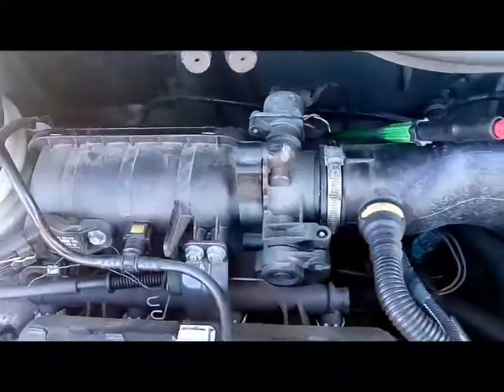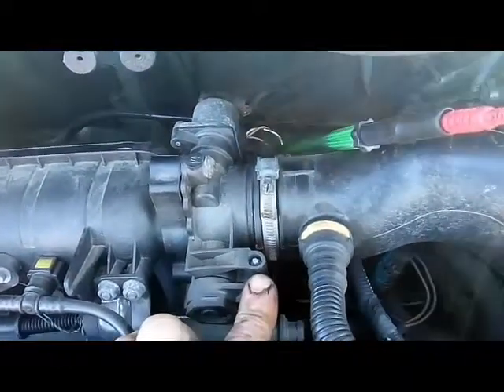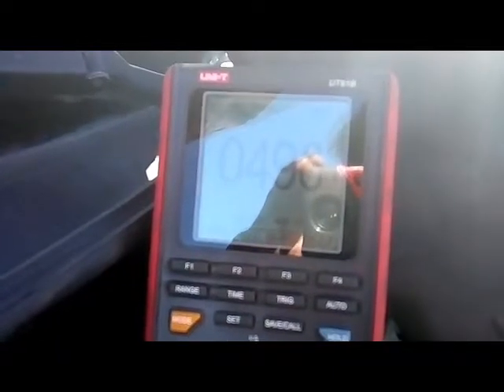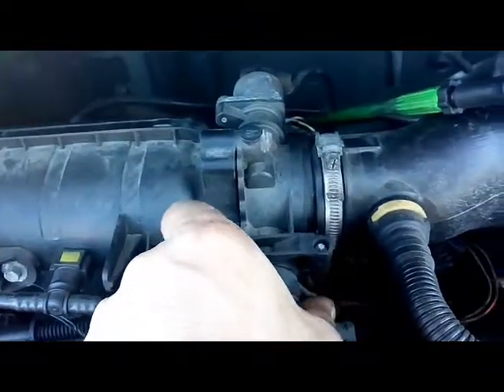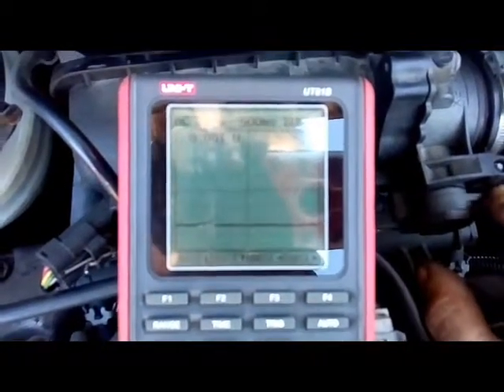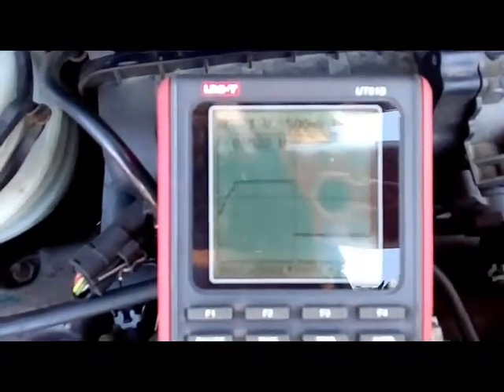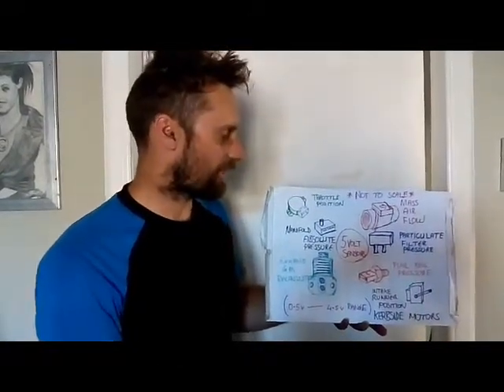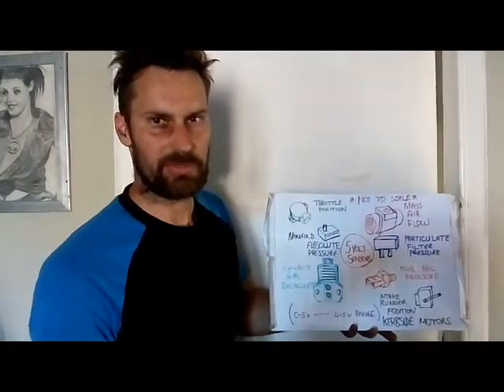How to check the sensors on your car, Basic 5 volt sensor testing using a uni-t ut81b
Hi, I'm Matt and in this video im checking a throttle position sensor on a Peugeot using my uni-t scope, I also explained how the same testing can be carried out on other five volt sensors on your car.